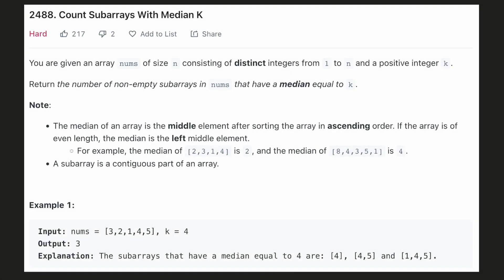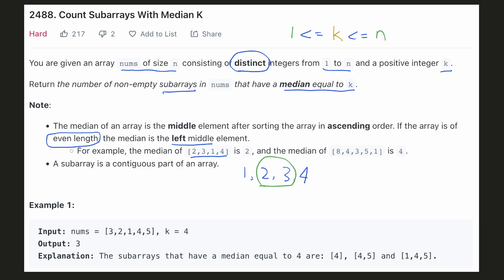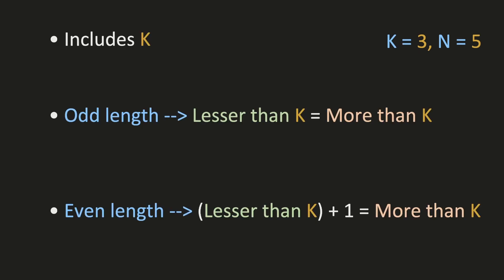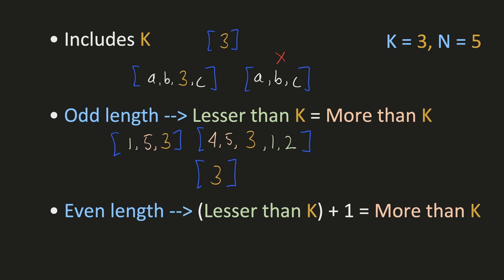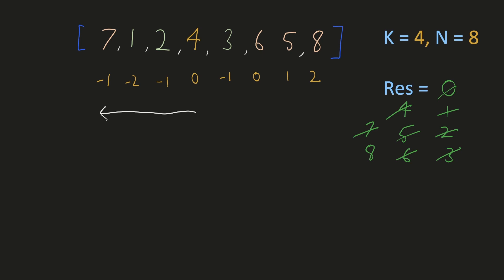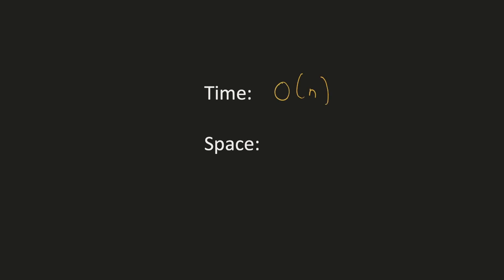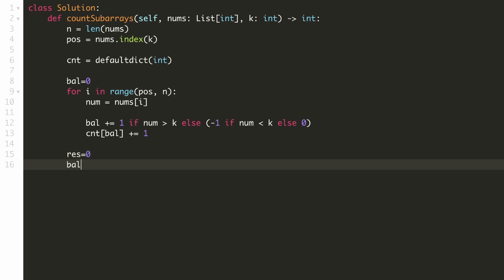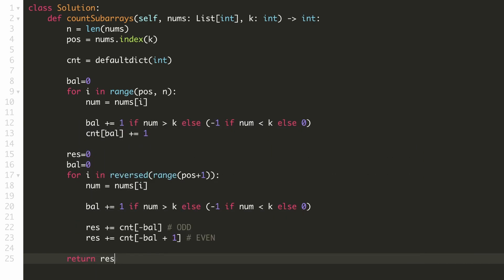Count Subarrays With Median K - HashMap - Python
Count Subarrays With Median K
Leetcode 2488 - Leetcode Hard
Weekly Contest 321
Topics Covered: HashMap
Python

CHAPTERS
00:00  Problem Description
00:45  Example
01:03  Intuition
07:20  Time & Space Complexity
07:34  Coding Solution